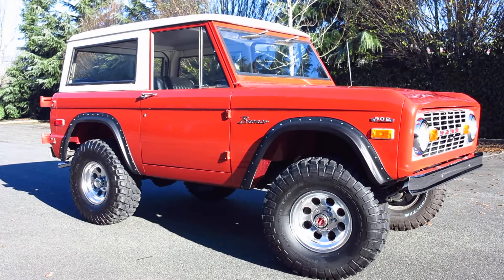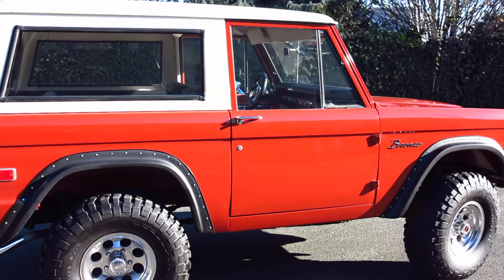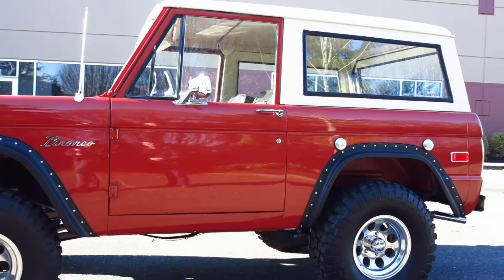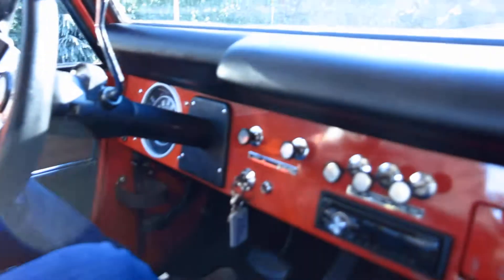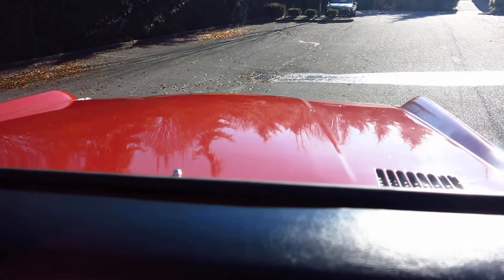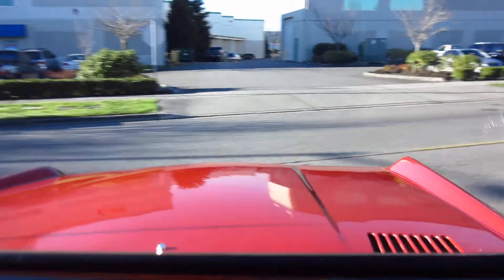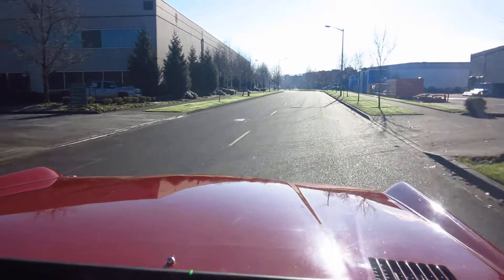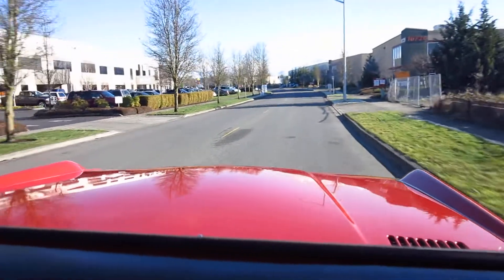1976 Ford Bronco in Rangoon Red